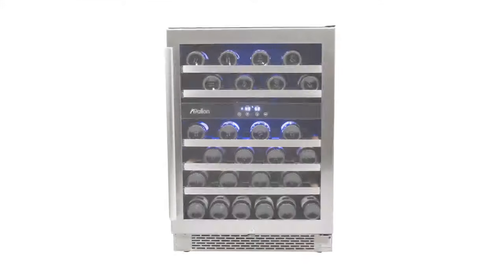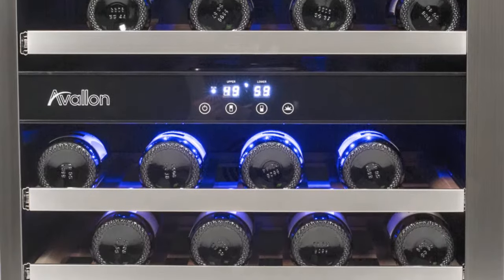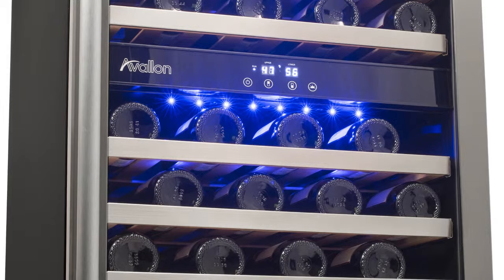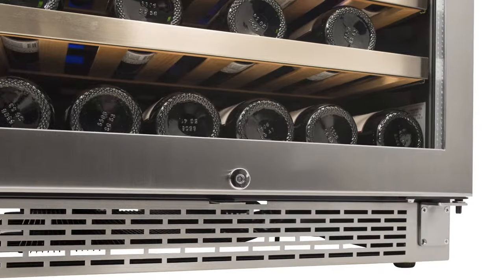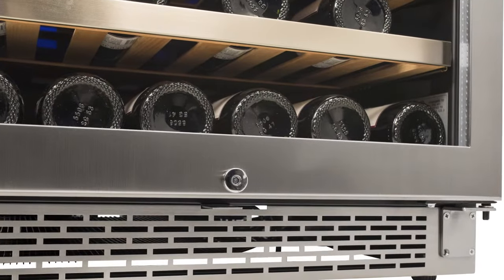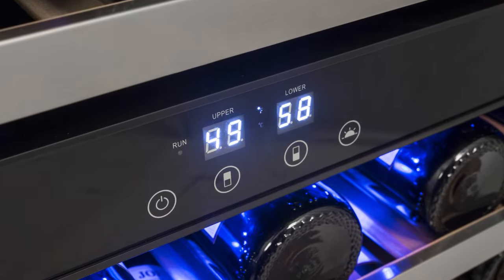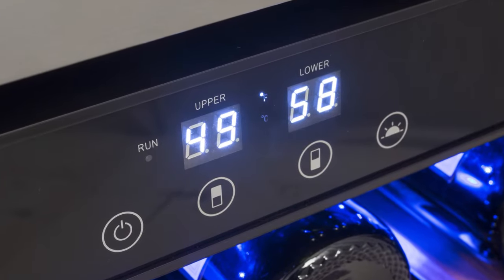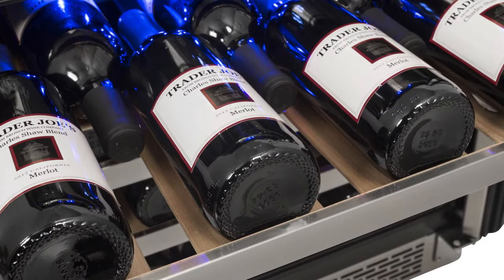Avallon 46 Bottle Dual Zone Built-In Wine Cooler- AWC460DZ